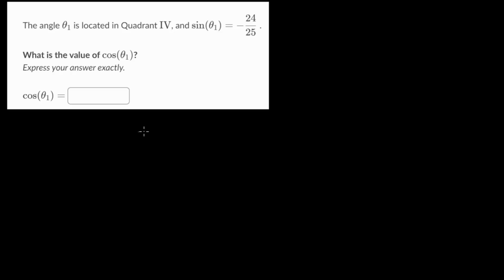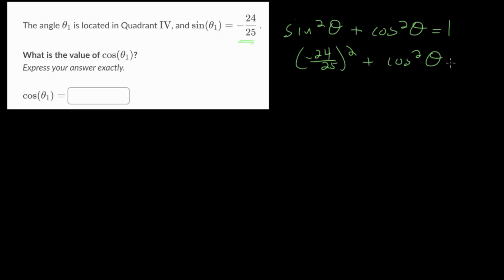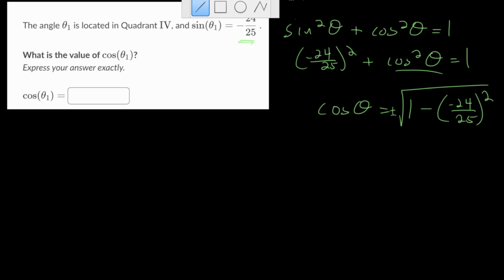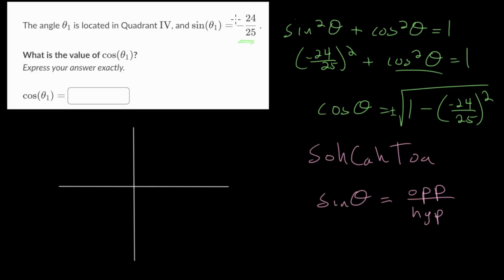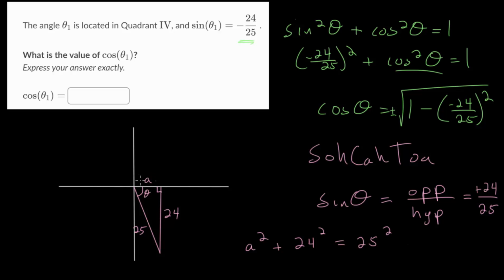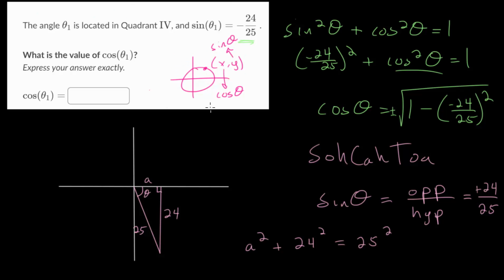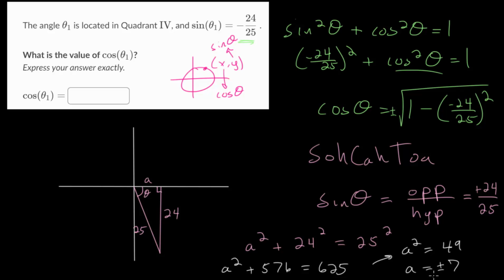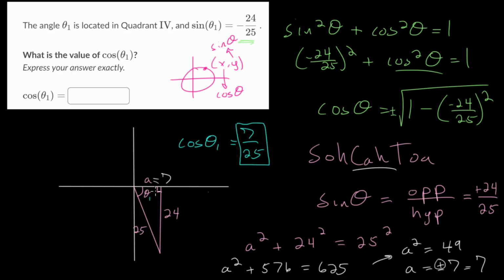Use the Pythagorean Identity: Alternate Method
This video continues with the idea of using the Pythagorean trigonometric identity (sin(theta))^2 + (cos(theta))^2 = 1 to solve various problems by looking at a specific example problem from the Khan Academy exercise linked below. An alternate method of solving the problem is explored.

These examples will ask to find an angle located in a specific quadrant and either the sine or cosine of the angle is given and we need to find the other trigonometric function evaluated at that angle.

The alternate method, besides using the identity above, is to draw a picture of a right triangle in the quadrant described. The hypotenuse and one of the sides can be determined from the given trig function and its ratio. The other trig function can be solved for by using the Pythagorean theorem to find the missing side length and then using the unit circle definition to determine the sign of the function.

Khan Academy exercise to practice:
1. Use the Pythagorean Identity

EulersAcademy.org